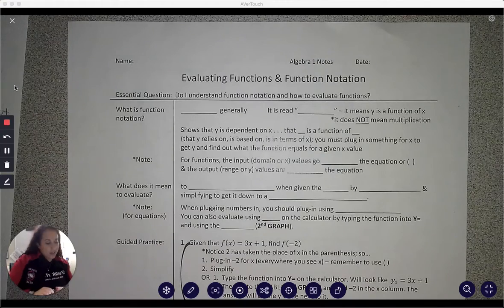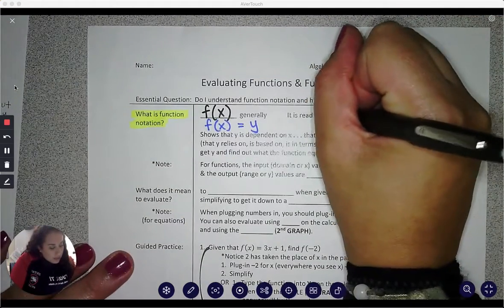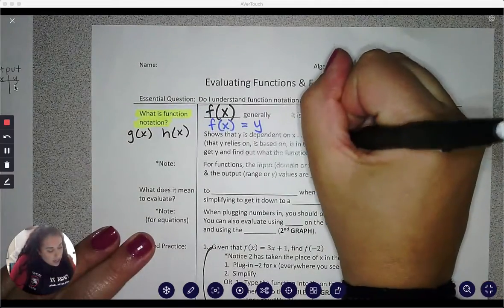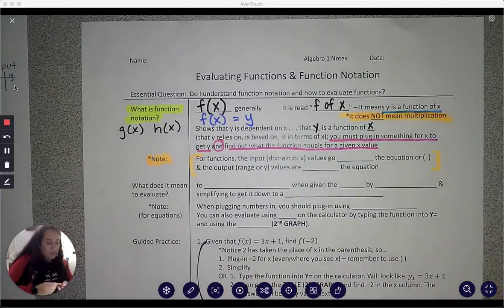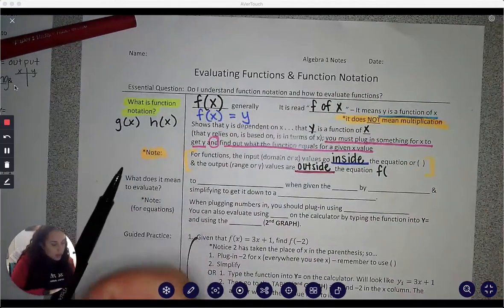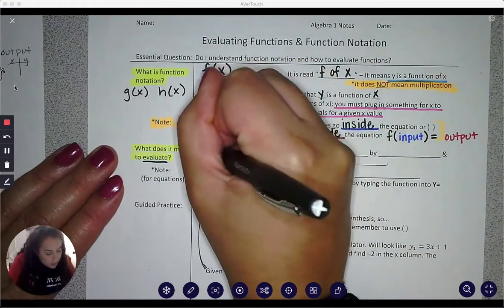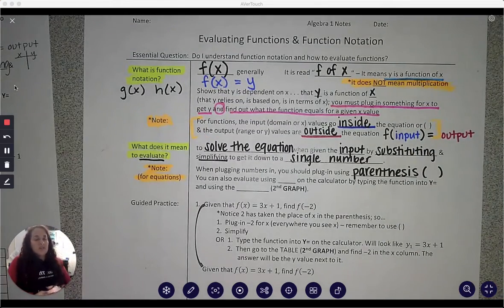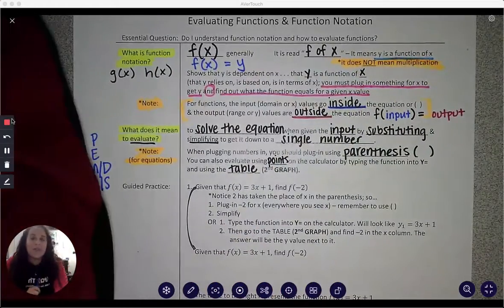Evaluating Functions & Function Notation Notes copy